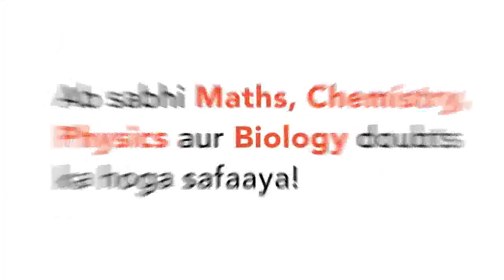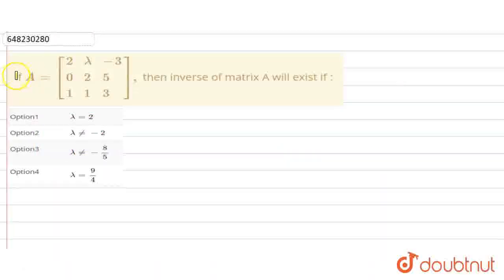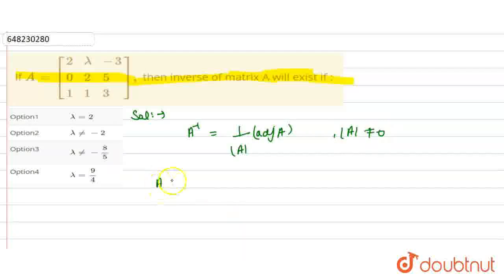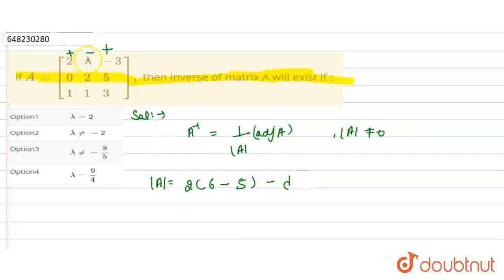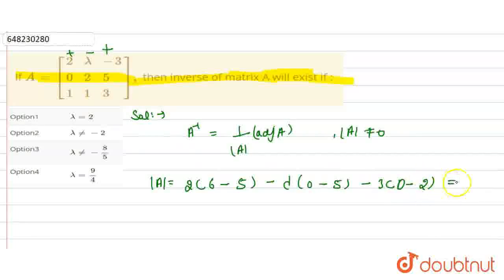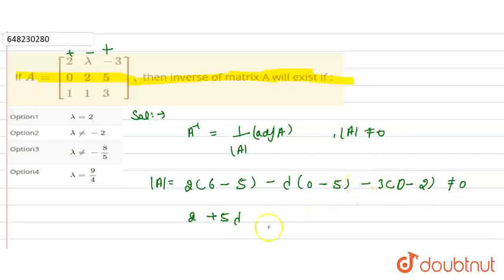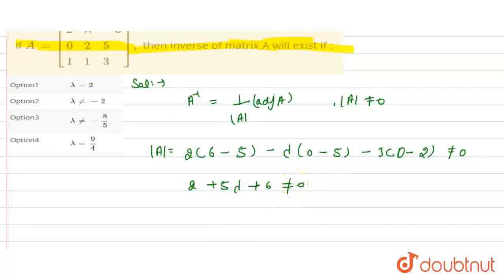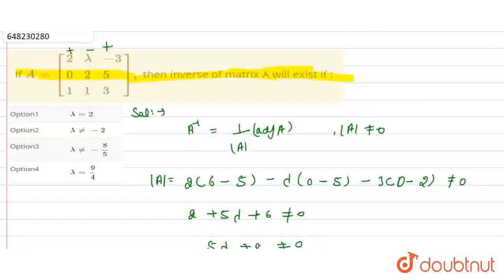If A = [{:( 2 , lamda, - 3),( 0,2, 5),(1,1,3):}], then inverse of matrix A will exist if : | CL...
If A = [{:( 2 , lamda, - 3),( 0,2, 5),(1,1,3):}], then inverse of matrix A will exist if :
Class: 12
Subject: MATHS
Chapter: SAMPLE PAPER (SELF-ASSESSMENT) -10
Board:CBSE

👉 Have Any Query? Ask Us.